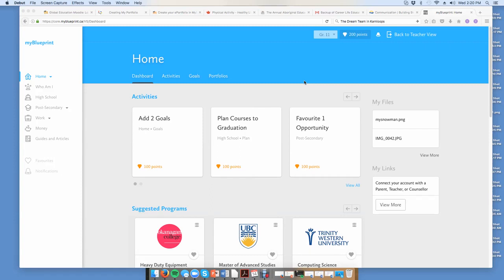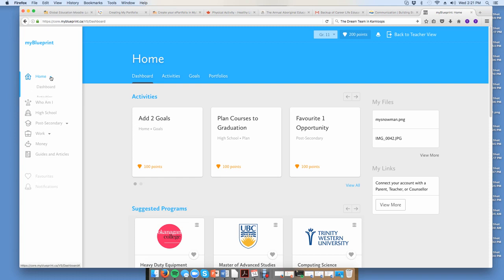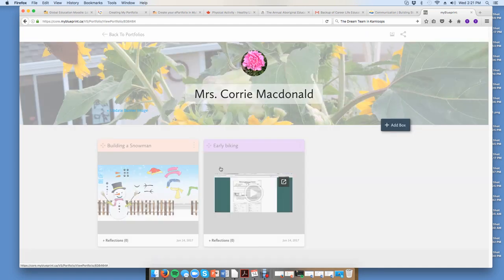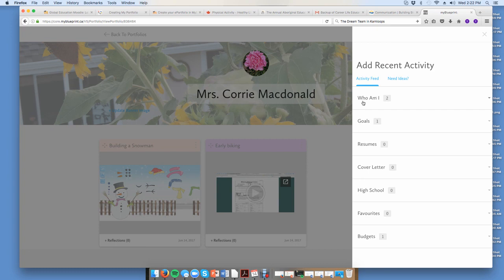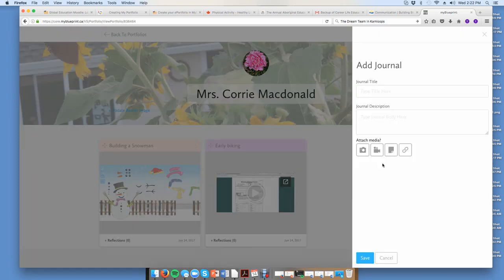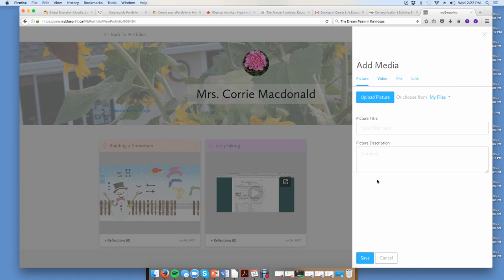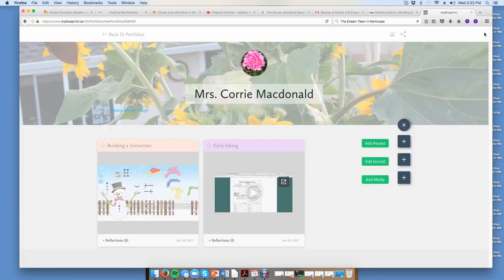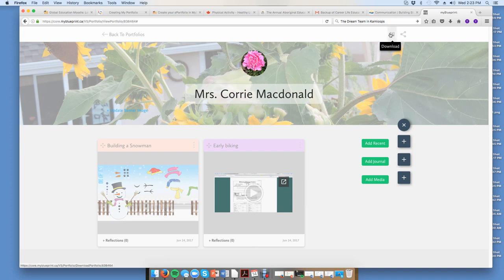WCLN - Portfolio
How to Create a Portfolio in MyBlueprint